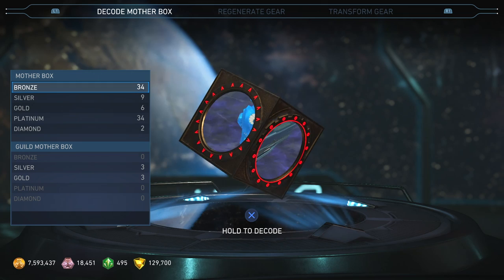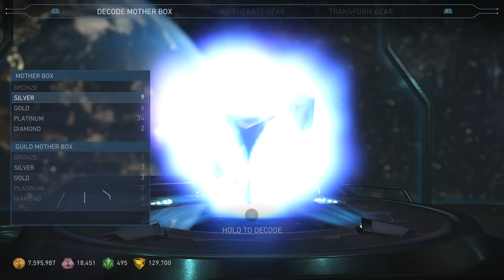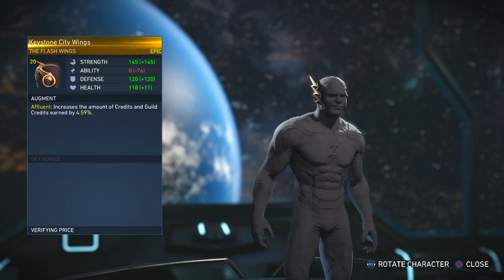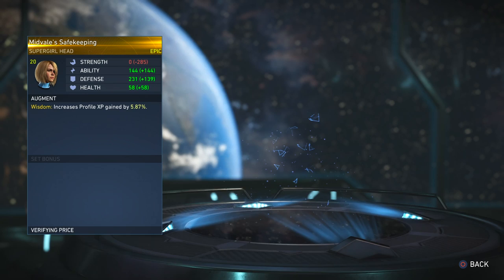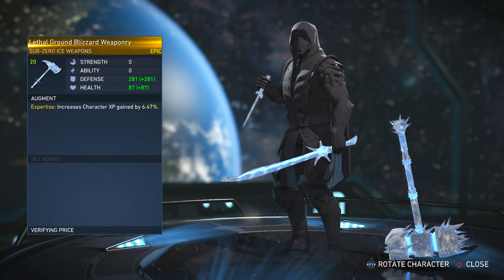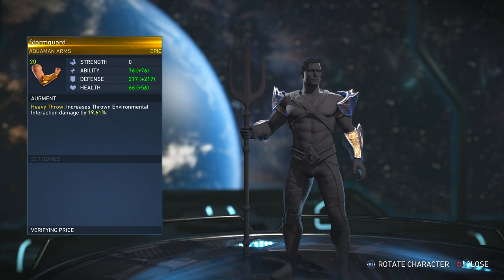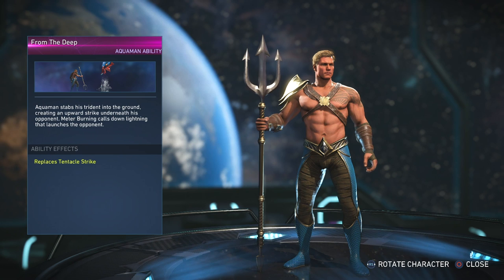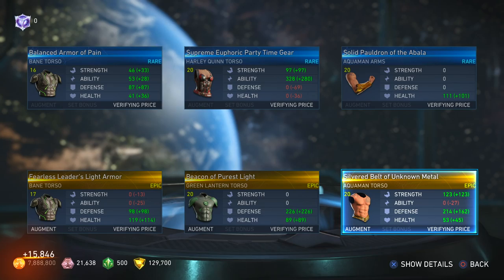Injustice 2: The Epic Gear Nightmare! 36 Diamond/Platinum Mother Box Opening